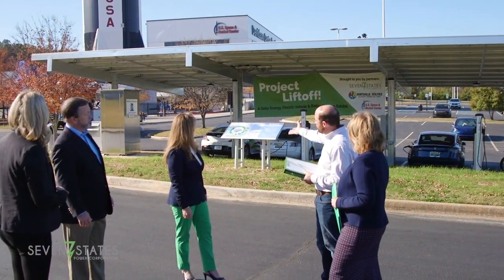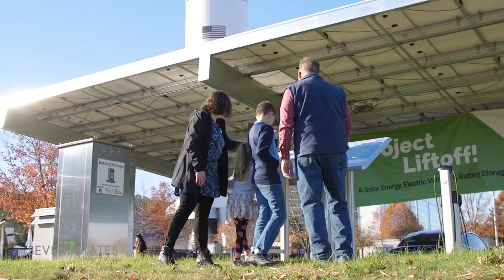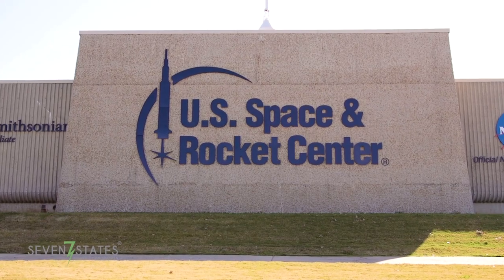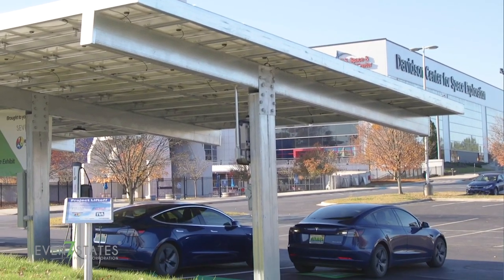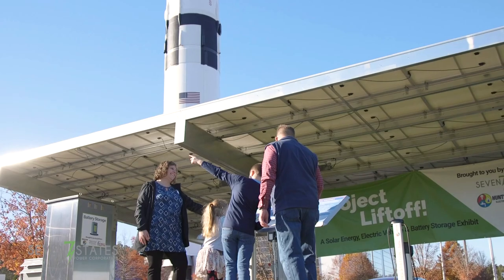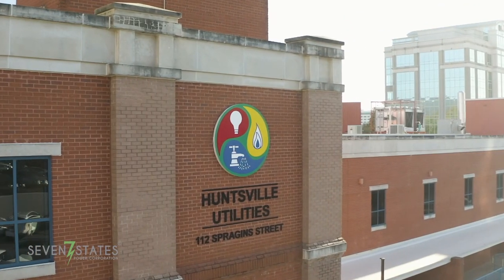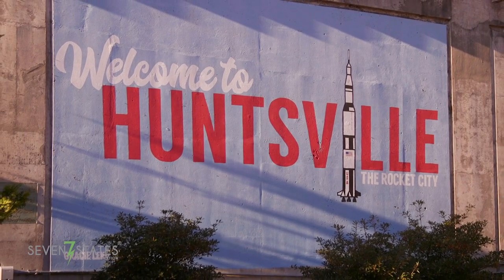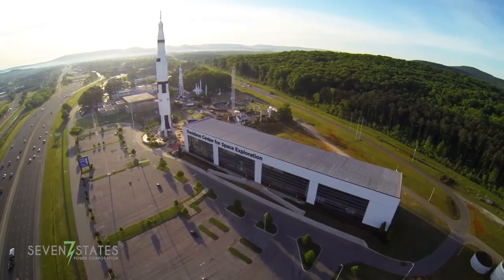PROJECT HIGHLIGHT | SEVEN STATES POWER CORPORATION | Video Production + Animation | Chattanooga, TN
6 STRONG MEDIA is an award-winning video production and motion graphic animation studio that provides solutions for large corporations, creative agencies, successful small businesses and forward-thinking non-profit organizations.